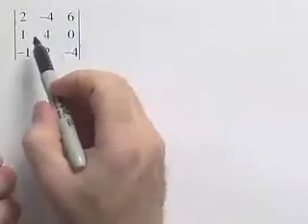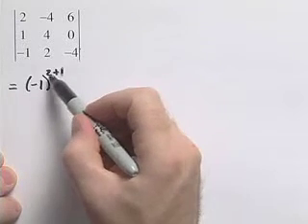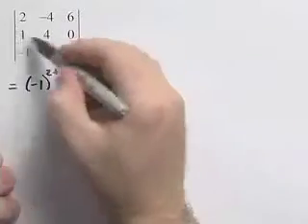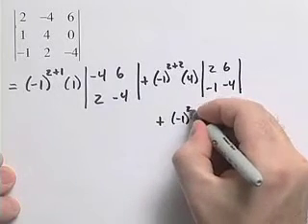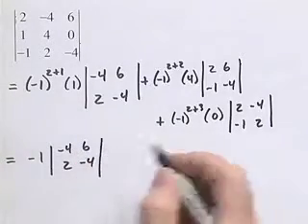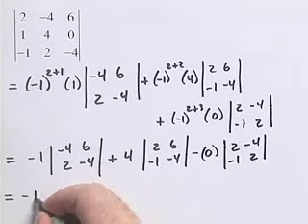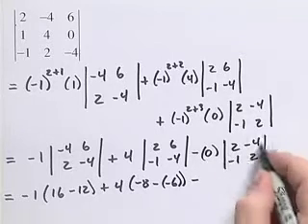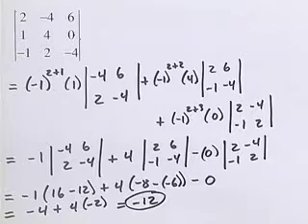Ch.6_#18_ChapterTestPrepVideos_Sullivan_CA.CTF.2e.mov